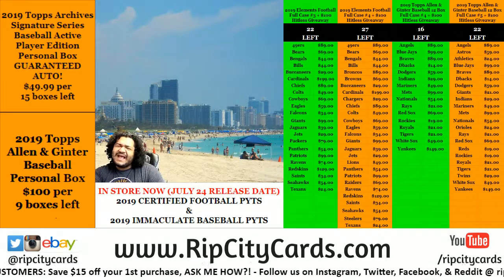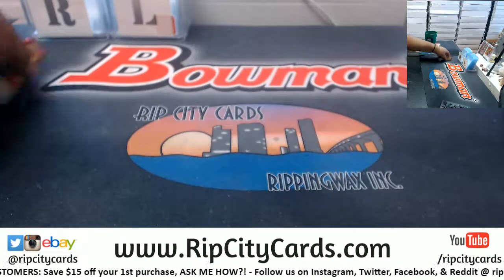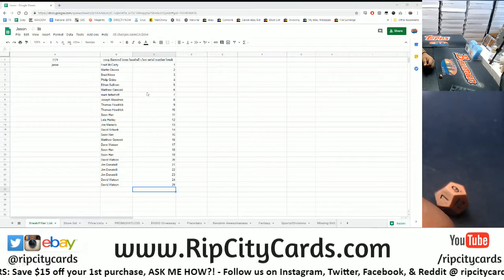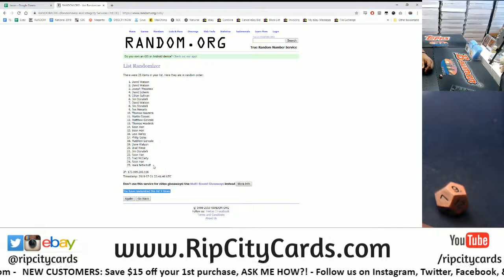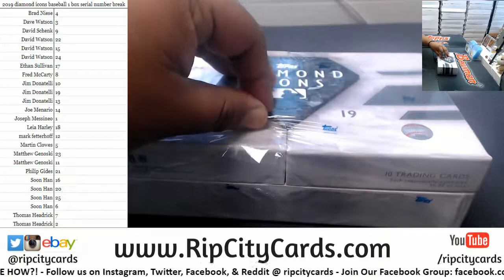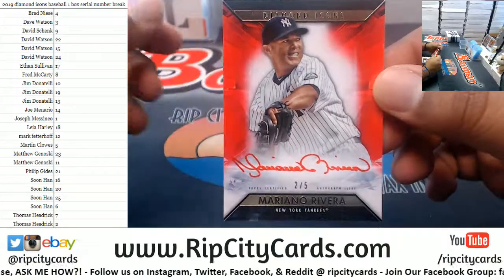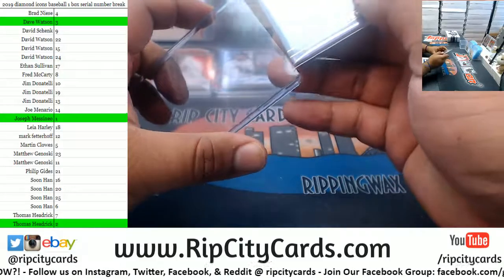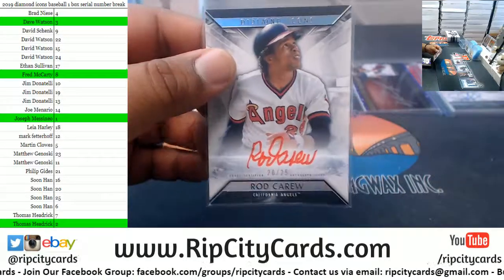2019 Diamond Icons Baseball 1 Box Serial Number Break #4 RCC